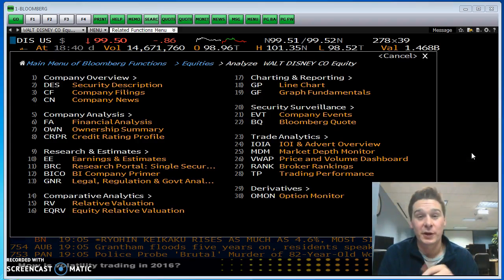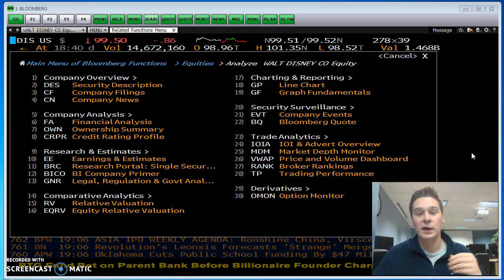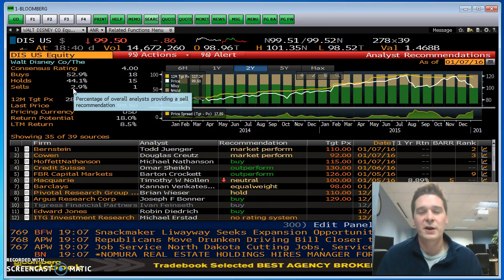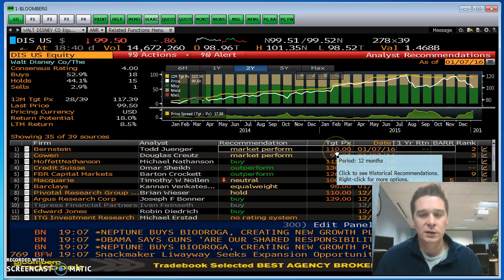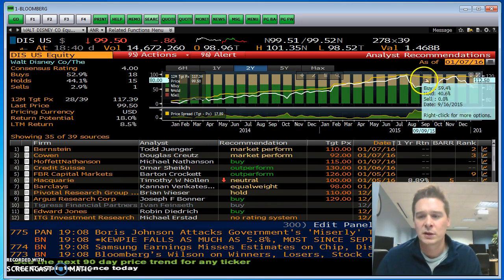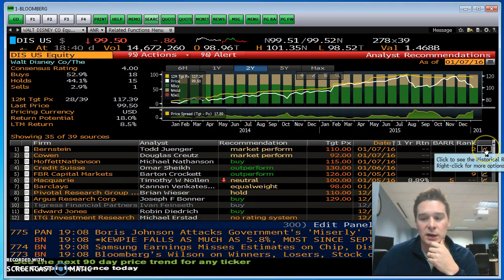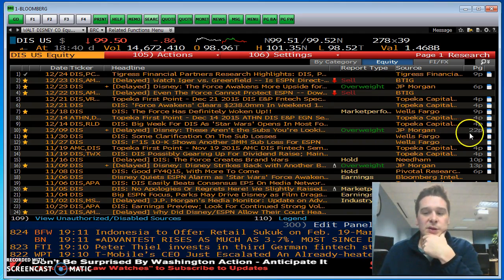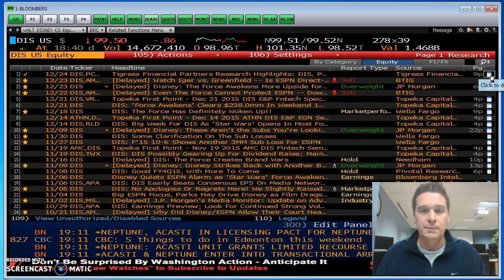Bloomberg Terminal Stock Research: Sell Side Analyst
Research of the Bloomberg Terminal Sell Side Analyst screens.  How to best use the sell side analysts for Bloomberg